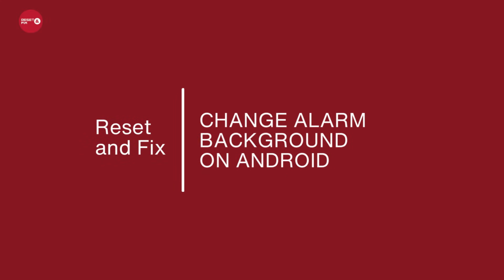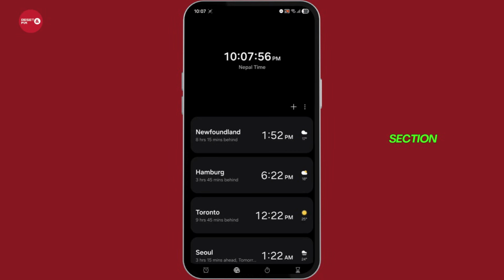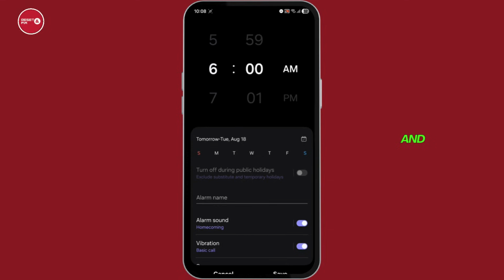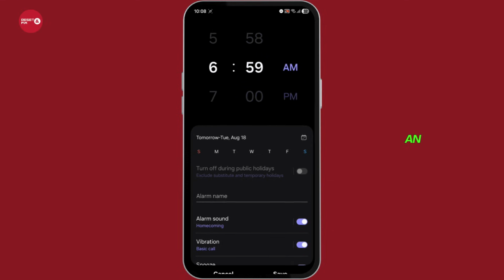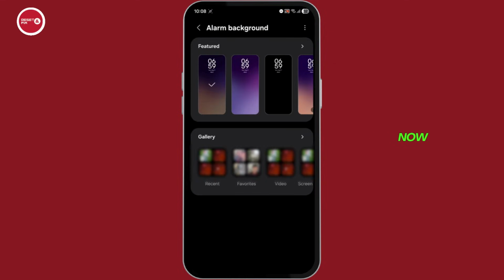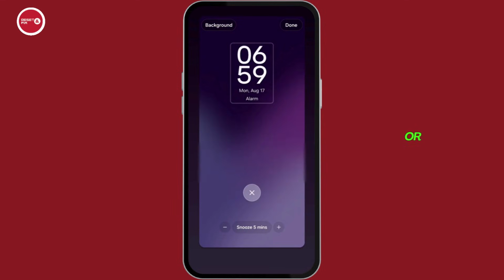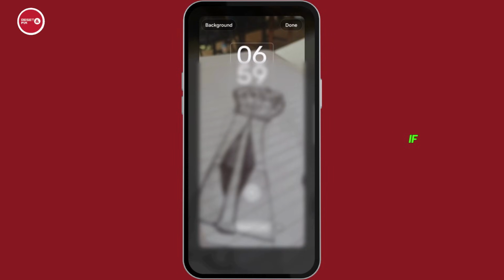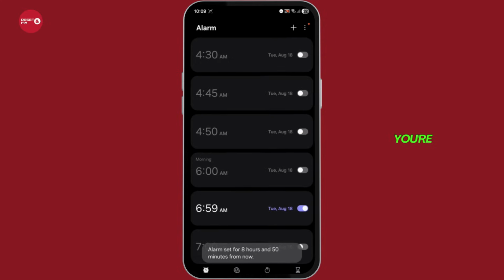How To Change Alarm Background on Android (2026) | Easy Guide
Learn how to change the alarm background on Android, customize the alarm screen, and use a different background image when your alarm goes off.

Timestamps:
00:05 – Open the Clock App
00:18 – Tap Alarm
00:32 – Open Alarm Settings
00:48 – Find Alarm Background / Background Image
01:03 – Choose Your Image & Done

To change the alarm background on Android, open your phone's Clock app and select the Alarm section. Depending on your phone model and Clock app, look for an option related to the alarm background, wallpaper, or alarm screen.

On some Android phones, especially Samsung Galaxy devices, the Clock app may provide additional alarm-screen customization options. Open the alarm settings and check the available background or display options.

If you don't see an alarm background setting, your phone may not support custom alarm backgrounds in its current Clock app. Update your Clock app and Android software, then check the alarm settings again.

The exact options can vary by Android version, phone manufacturer, device model, and Clock app version.